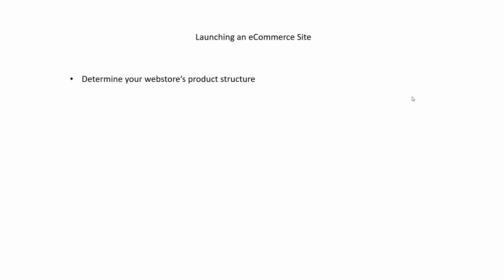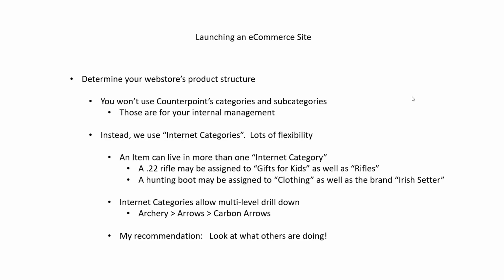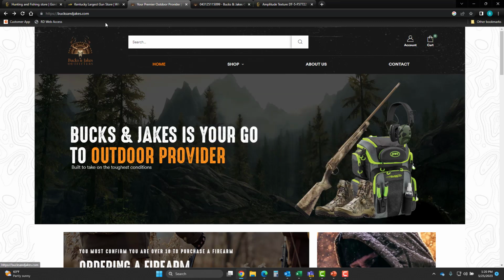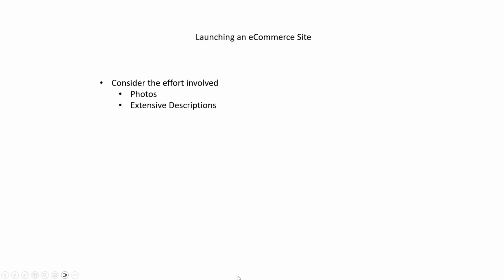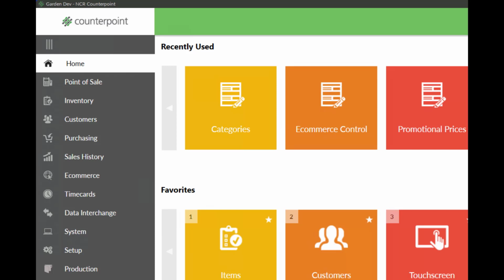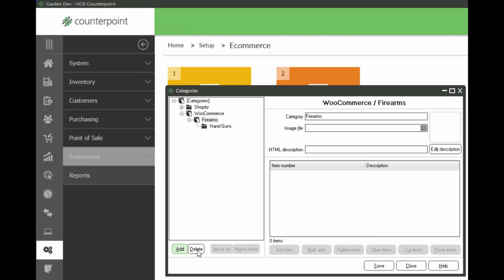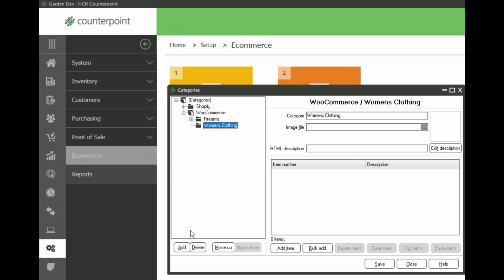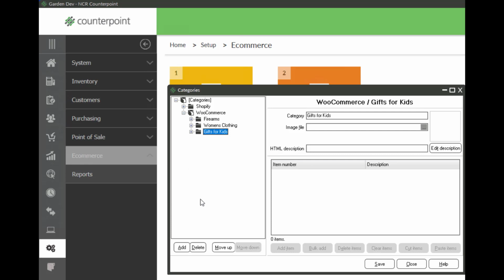Setting Up Ecommerce Categories - Firearm Stores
In this short video, you will learn a some tricks to defining eCommerce categories for your firearm online store and how to set them up.